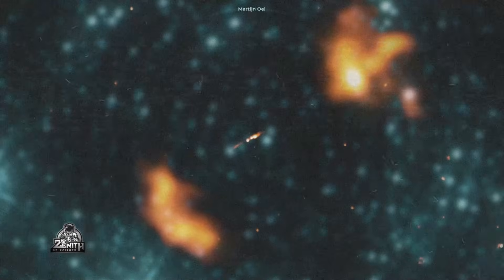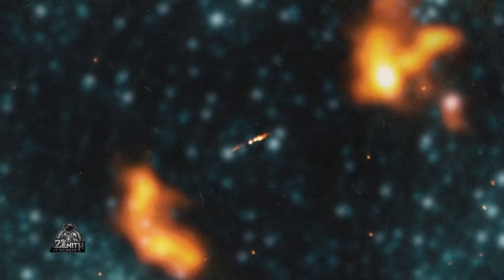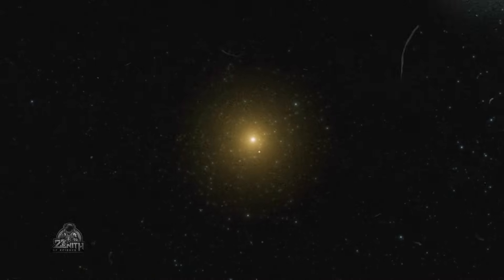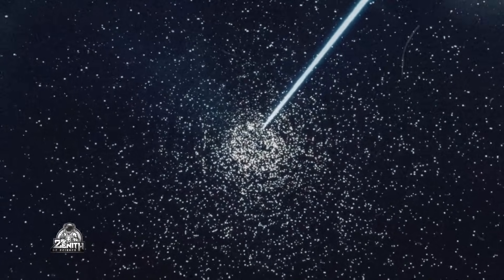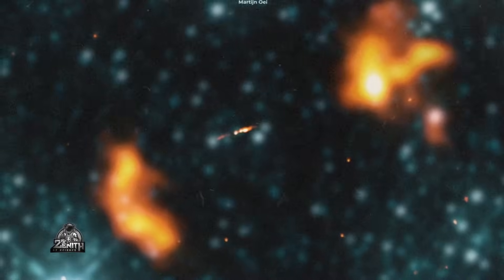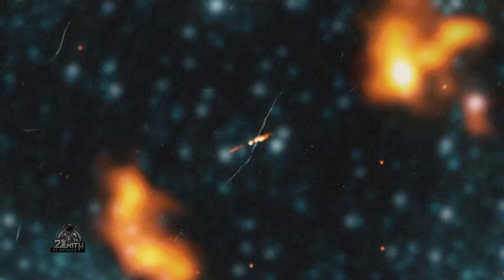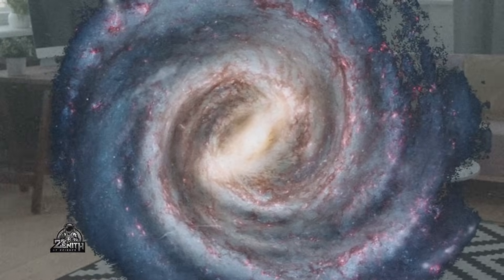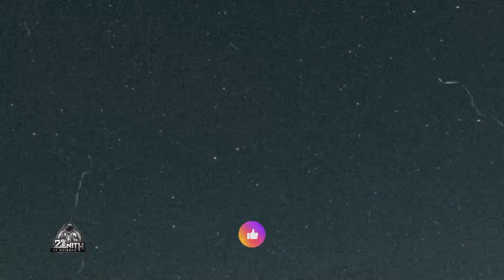50 லட்சம் ஒளியாண்டுகள் நீளமுடைய Galaxy | Alcyoneus | space in Tamil | zenith of science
50 லட்சம் ஒளியாண்டுகள் நீளமுடைய Galaxy | Alcyoneus | space in Tamil | zenith of science

Alcyoneus — மனிதர்கள் இதுவரை கண்டுபிடித்த மிகப் பெரிய radio galaxy.
தன் முழு விரிப்பில் ஐந்து மில்லியன் ஒளி ஆண்டுகள், நம்ம Milky Way-யை 50 தடவை பின்பற்றி வைத்தாலும் கூட சமமாகாத cosmic structure.
இந்த video-வில், Zenith of Science உங்களை radio universe-க்கு உள்ளே கூட்டி சென்று, இந்த silent giant எப்படி உருவானது, ஏன் இத்தனை பெரியது, அதன் jets எவ்வளவு நீண்டது, LOFAR telescope எப்படி இதை கண்டுபிடித்தது என்பதெல்லாம் மிகத் தெளிவாக விளக்குகிறது.

இந்த documentary purely dramatization இல்லாமல்,
poetic Tamil + scientific clarity + cinematic tone
இணைந்த deep-space explanation.

இந்த video cover பண்ணும் முக்கியமான விஷயங்கள்:
Alcyoneus galaxy’s real size: 5 million light-years
Giant Radio Galaxy என்றால் என்ன?
Supermassive black hole jets எப்படி உருவாகிறது?
Why is Alcyoneus so big?
Low-density cosmic desert explained
LOFAR telescope discovery
Radio universe எப்படிச் செயல்படுகிறது?
Future of this giant structure
Comparison with Milky Way, Andromeda, IC 1101

இந்த documentary யாருக்காவது —
astronomy lovers, science students, deep-space fans, Tamil cosmic explanation seekers —
மிகவும் உதவும்.

Explore the mind-boggling size of the universe in this thrilling episode of Zenith of Science. From the smallest particles to the largest galaxies, we dive into the immense scale of our cosmos. Discover how scientists measure the universe, the vast distances between celestial objects, and what lies beyond the observable universe. Join us on this fascinating journey to understand the true vastness of the universe!

Script and edit : Ilakkiya Logabalakarthikeyan
Voice over : Logabalakarthikeyan

Content from:
- NASA
- European Space Agency (ESA)
- Scientific American

Animation from:
- NASA
- ESA
- Pixabay
- Blender

Music from:
- TuneTank

1. The videos have no negative impact on the original works.
3. The videos are transformative in nature.
4. We use only the audio component and tiny pieces of video footage, only if it's necessary.

Video Credits: This video contains several animation clips. These clips are sourced from NASA JPL.